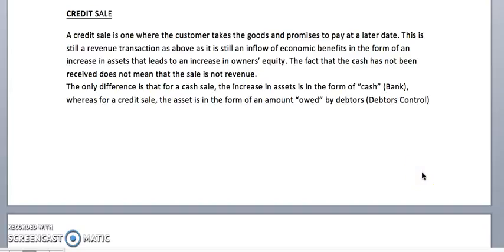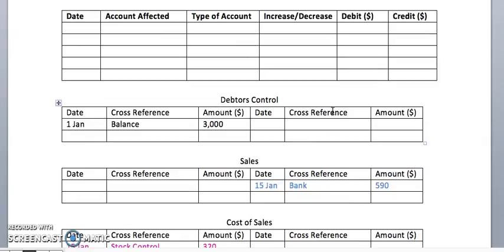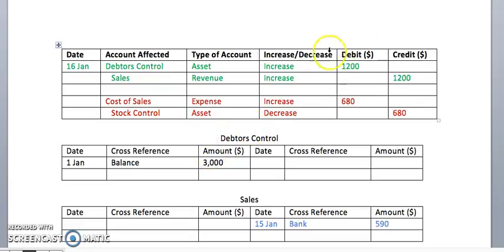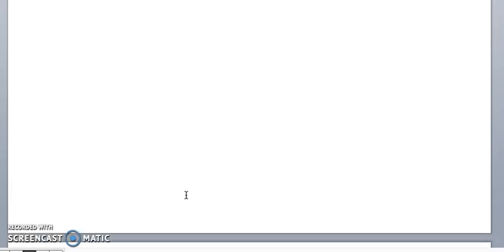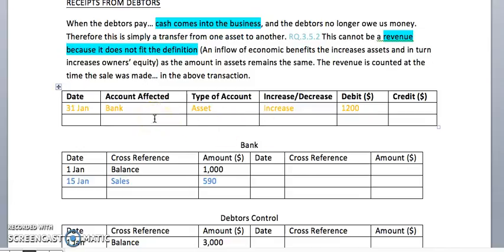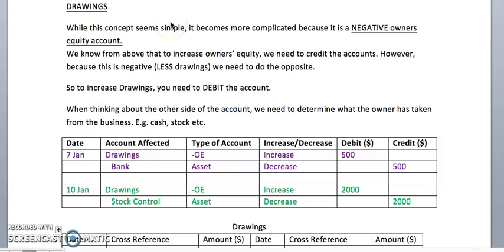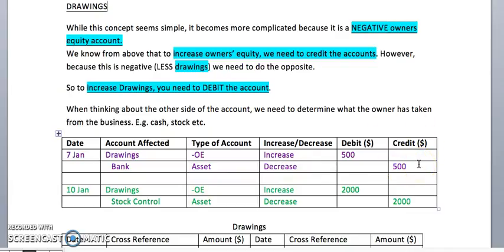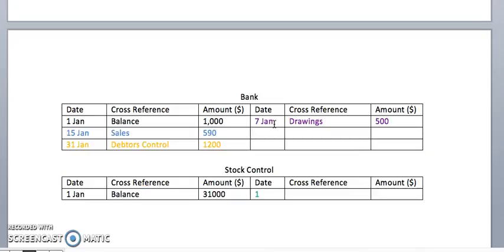Chapter 3 - Video 3 (Challenging Entries Continued)